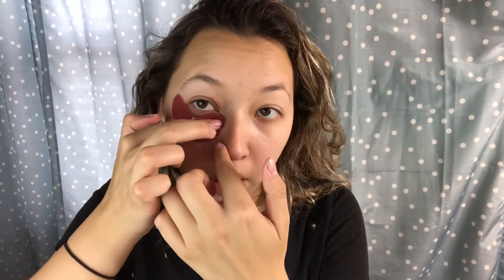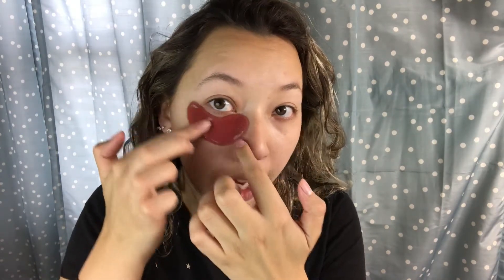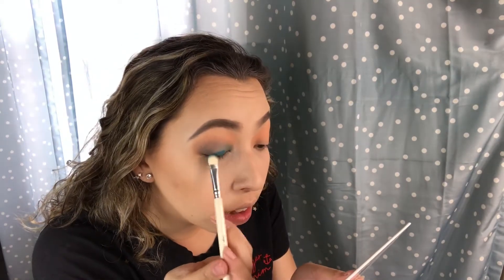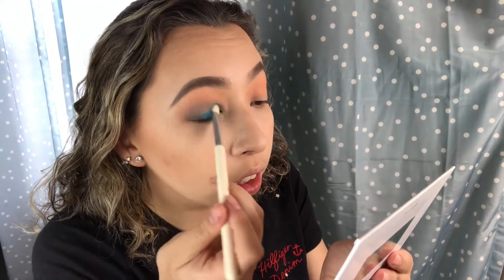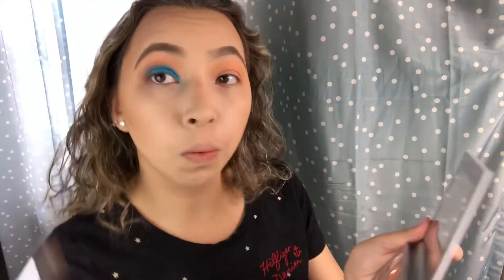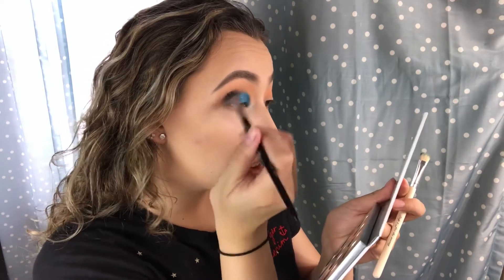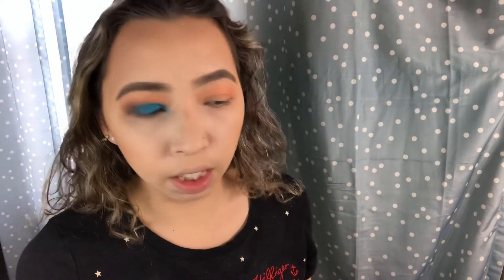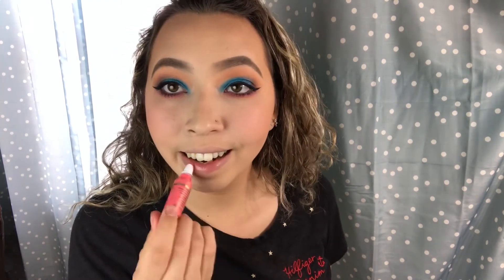Boxycharm March 2018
March 2018 Boxycharm
Baecation
Pur Eyeshadow Palette $36.00
Butter London Double Decker Lahes Mascara $20.00
South Mane Beauty Under Eye Gels $10.00
The Vintage Cosmetic Company Smokey Eye Makeup Brush Set $23.15
Pretty Vulgar Make Then Blush $26.00
Follow Me @primadonnasky